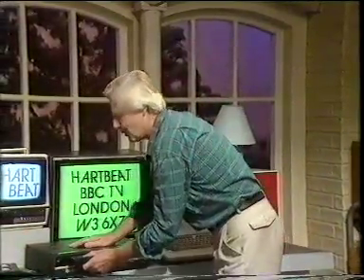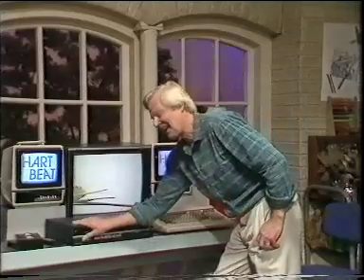Hartbeat - Light (3 of 3)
Featuring Tony Hart and Joanna Kirk.

Tony looks at various transparent and translucent materials, including glass, cel, tissue paper, water-worn glass and a wine gum.  He draws a snail on a small sheet of cel, using thin and thick marker pens.  He then uses his transparent and translucent materials to create a picture on a light box.

Joanna looks at a photo of the Trifid Nebula for inspiration, and then makes a very large painting of the planets, using spray paint, water-based paint and pot scourers.

Tony plays some animated computer graphics, which were created using MacPaint on an Apple Macintosh 128K computer.

Tony makes a simple pencil drawing of a church on a hilltop.  He then adds shadows, making the drawing appear much more solid.

Finally, Tony experiments lighting up Joanna's face from different angles with a torch, and then uses the torch to write the word "bye" in the air.